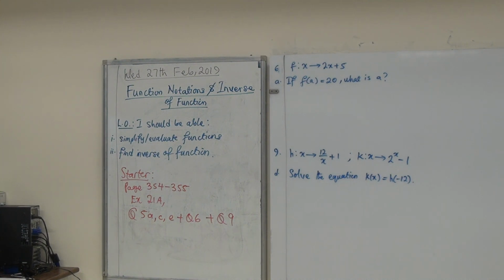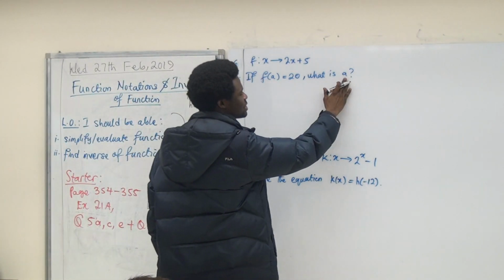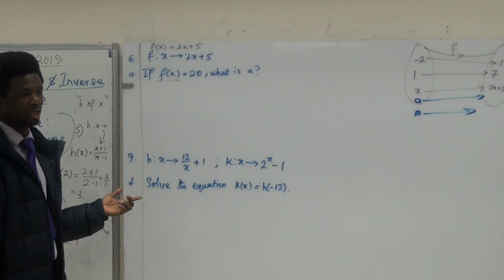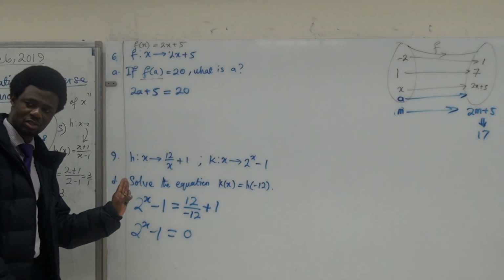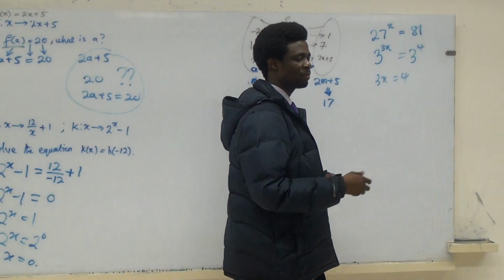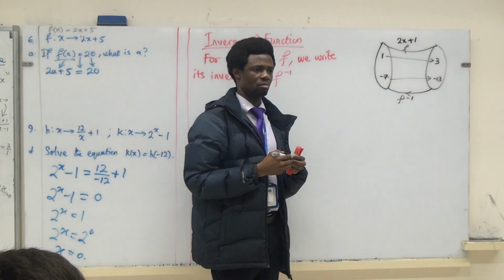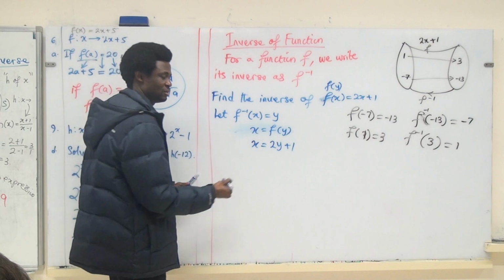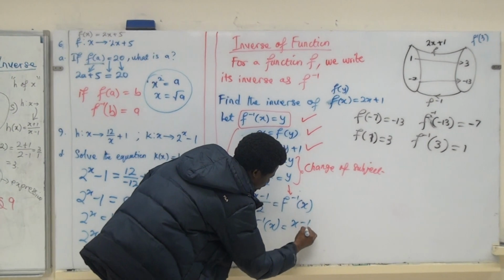Review: Function Notations and Inverse Function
Here is revision class on Function notation and inverse function.